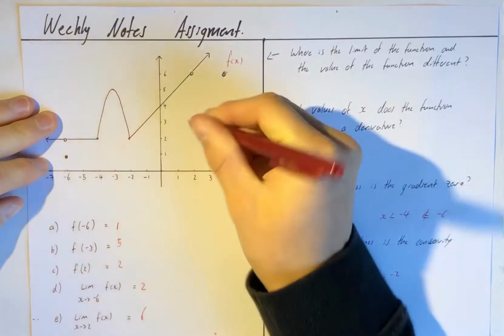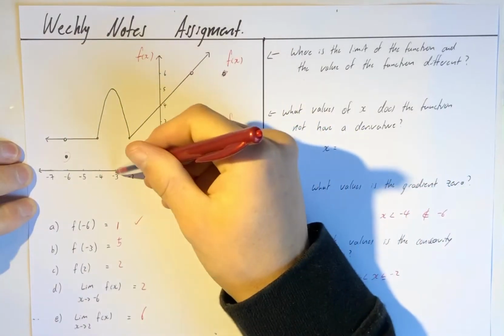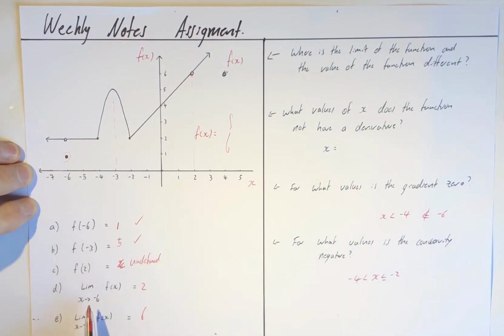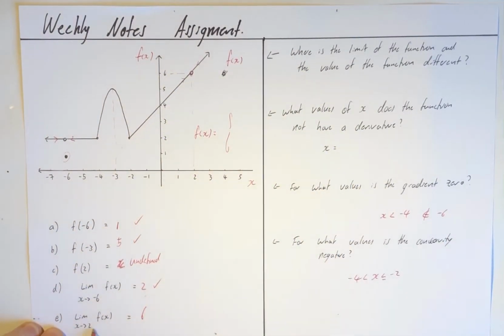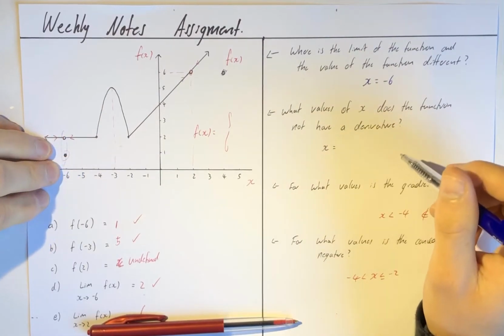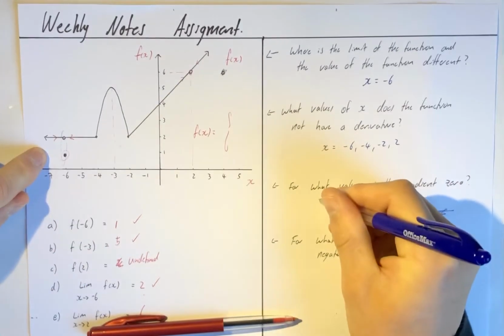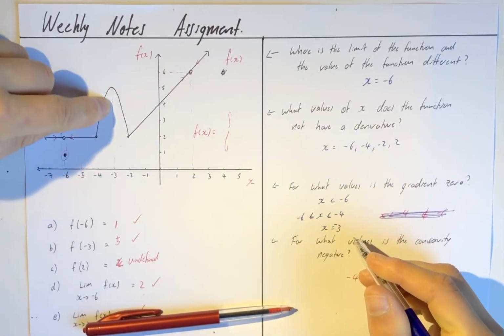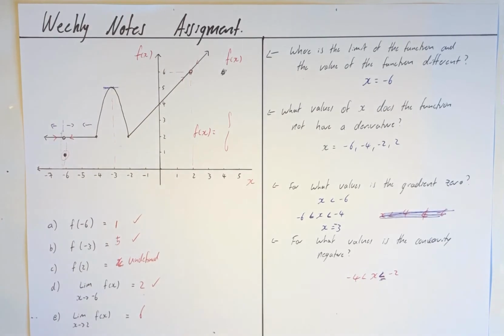Function and Limits answer